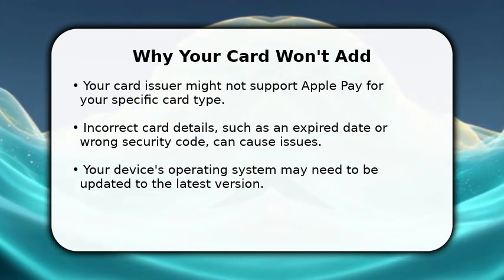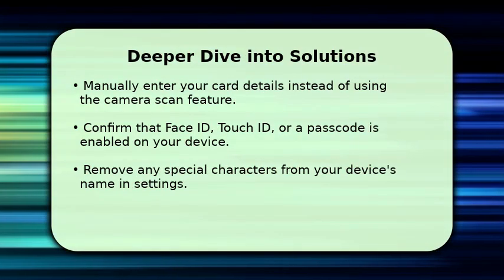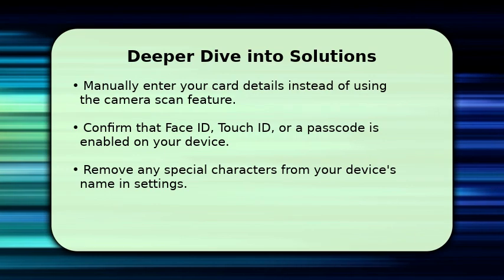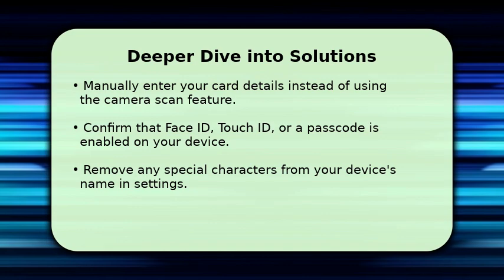Apple Wallet Card Not Added Review - Watch Before Using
▸ (s) Are you experiencing issues with adding a card to Apple Wallet? In this video, we'll review the common problems and provide step-by-step solutions to help you resolve the issue. From checking your card details to restarting your device, we've got you covered.